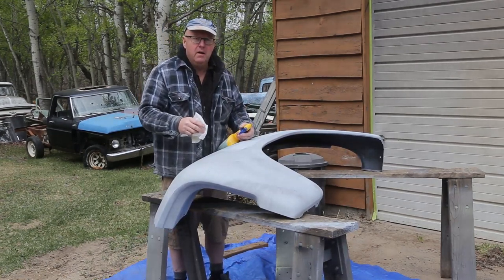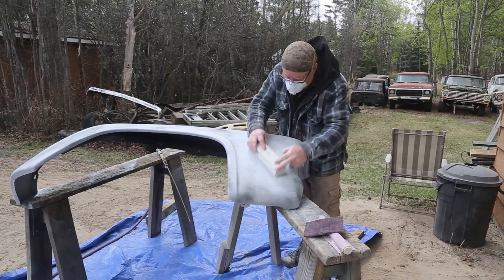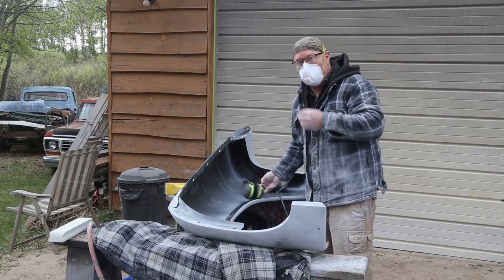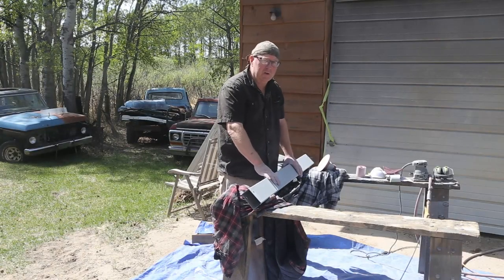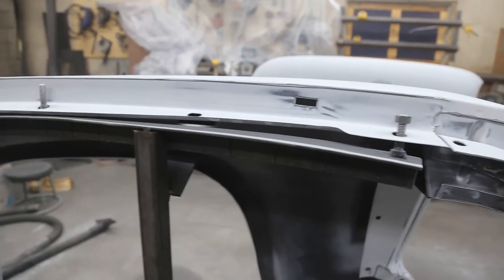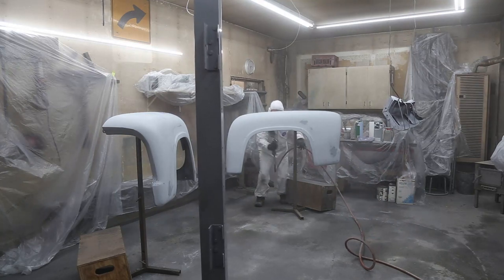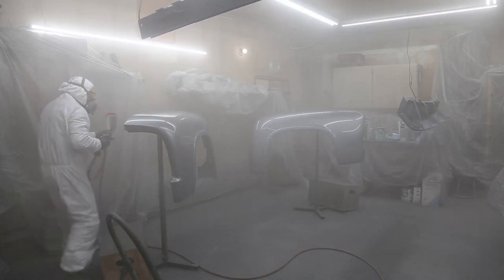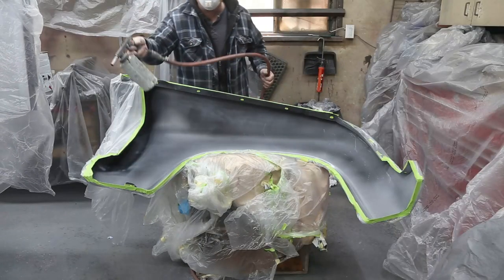Project Gray 1956 Ford Pick-up: Prep and painting the front fenders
Project Gray is moving along and now it is time to prep and paint the front fenders.  Another step closer to completing this project.